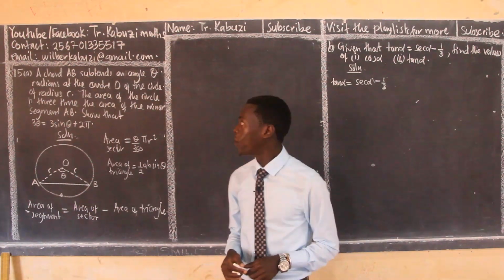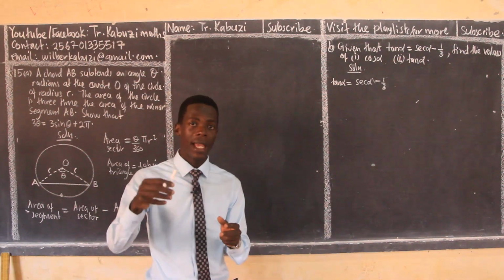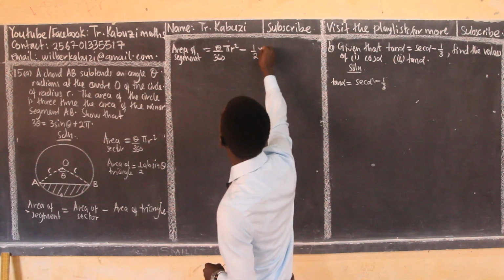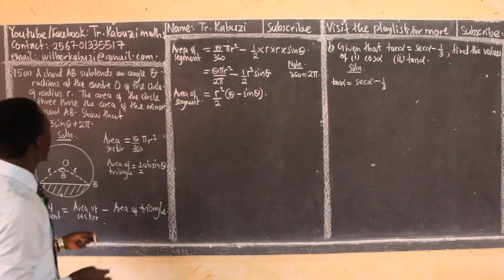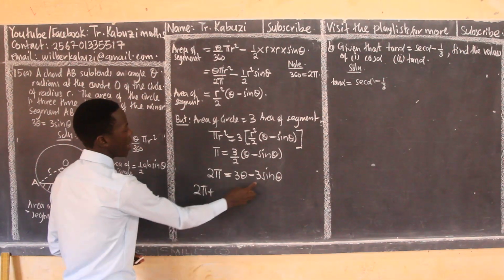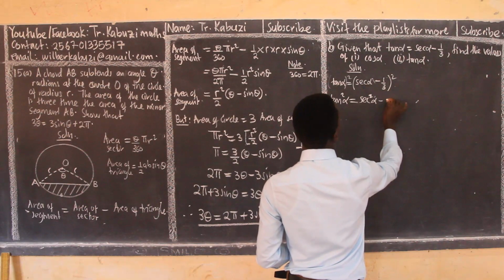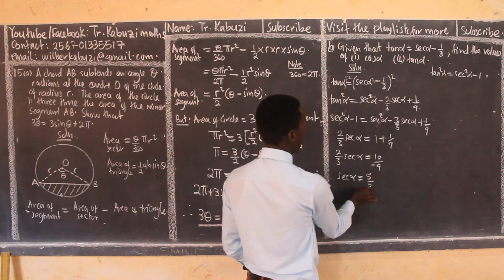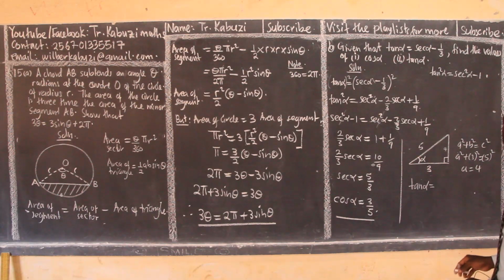UACE 2022 paper 1 solution for number 15.......